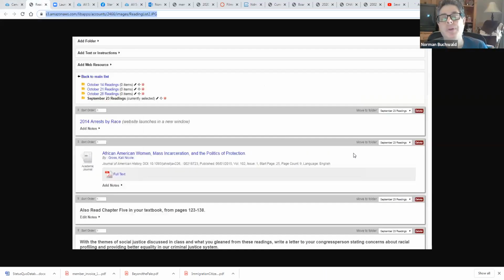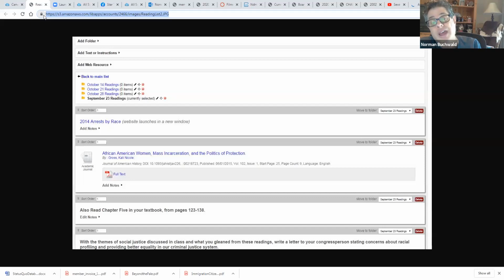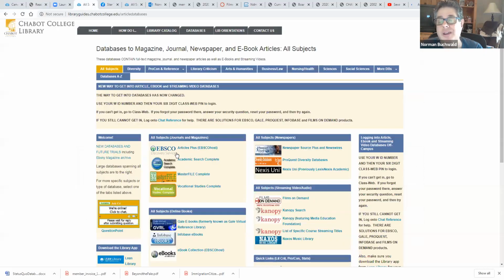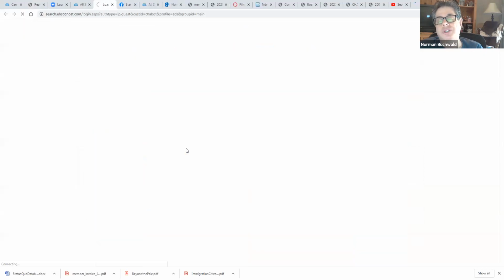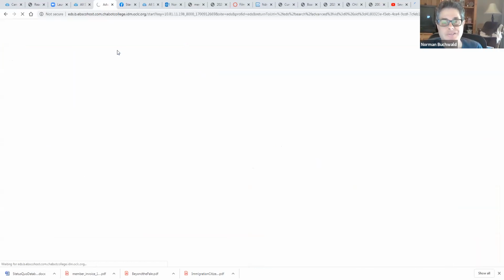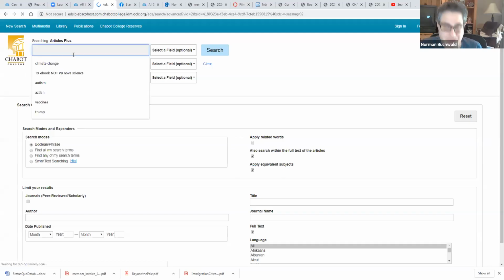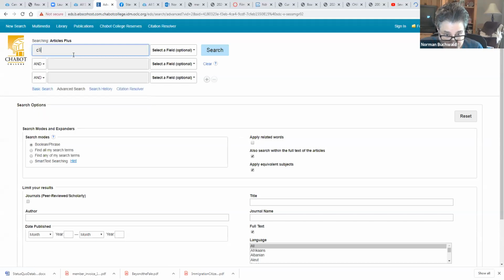Introduction to Curriculum Builder (Part One)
This part provides introduction on Curriculum Builder, an external Canvas tool that allows you to post worry free of Fair Use/Copyright or whether or not your permalinks are correct to articles, Ebooks and other resources from Chabot Library.  This tool uses the EBSCOhost Discovery service to locate around 85% of the Library's entire online collection, no matter what database it came from.